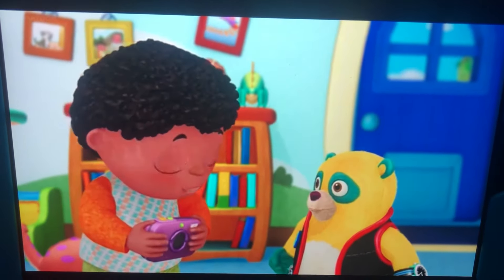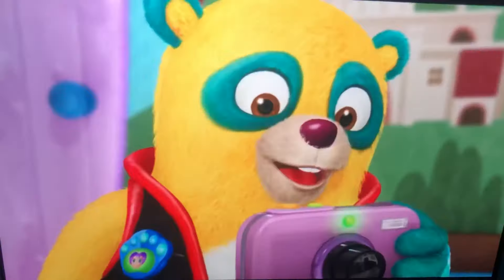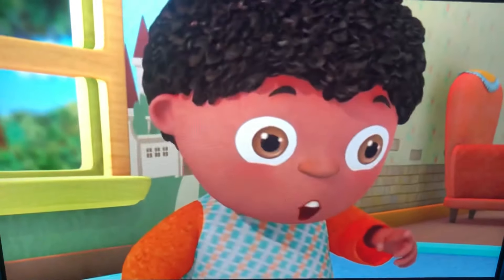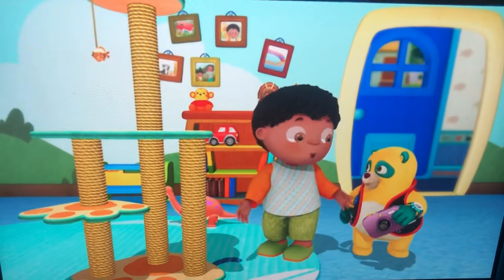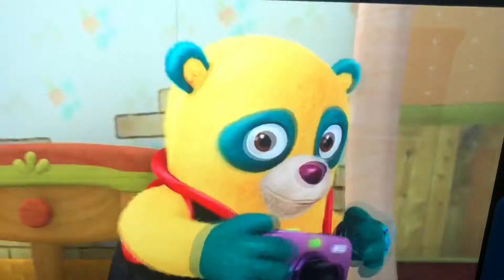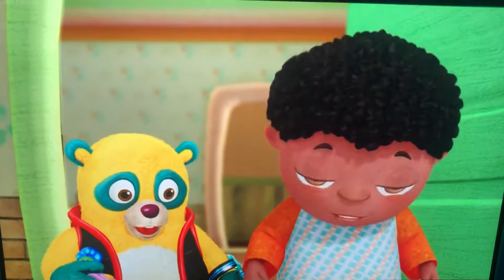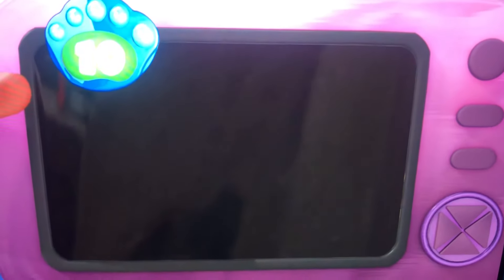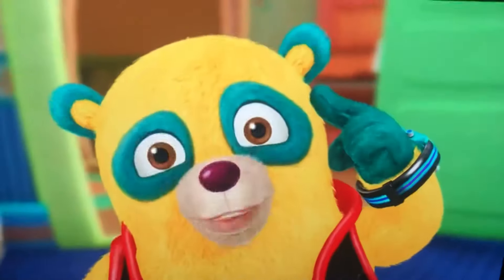Special Agent Oso Episode: A View to a Kitten: Aaron The Camera Saw Ace The Kitten To Take The Photo